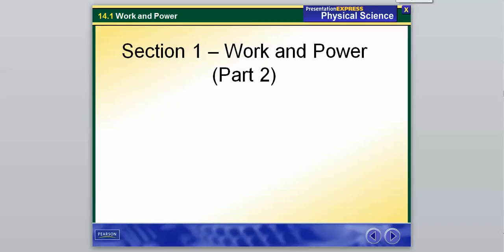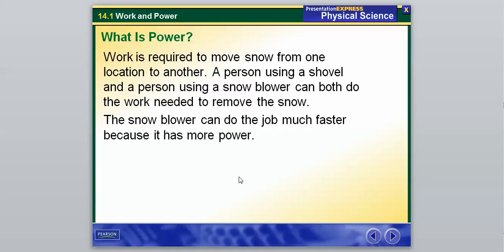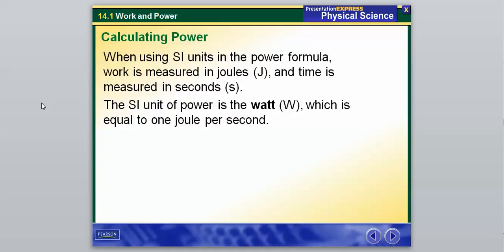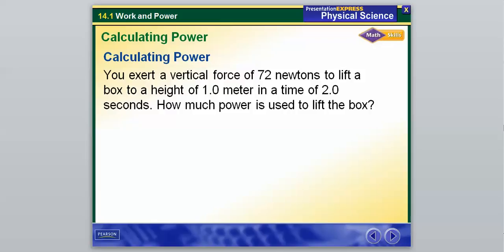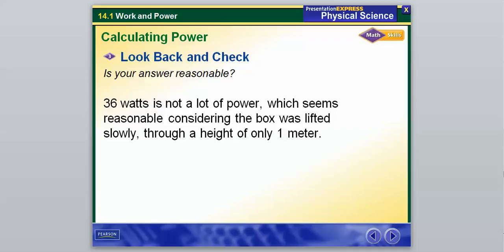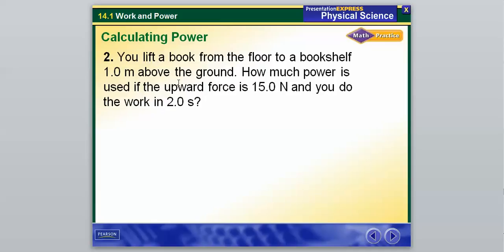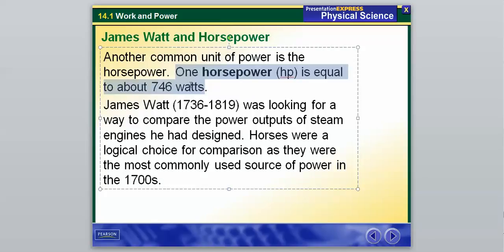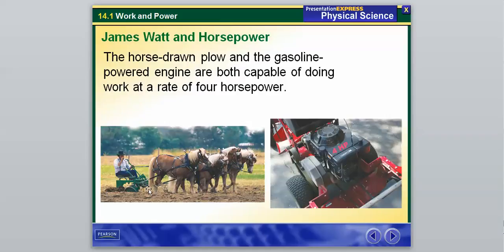14.1 - Work and Power (Part 2)